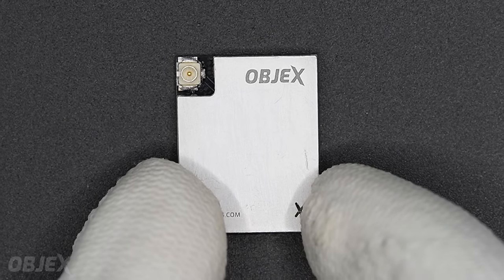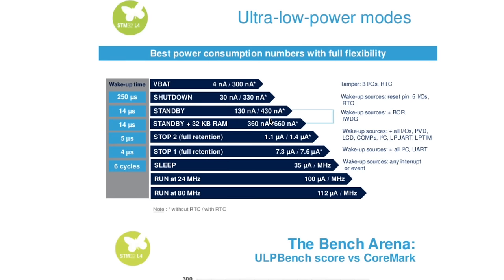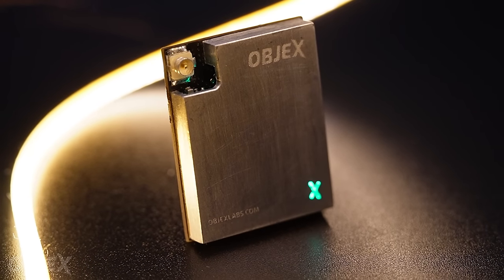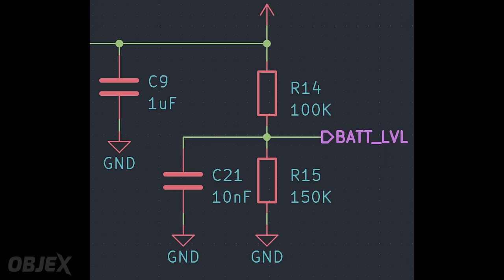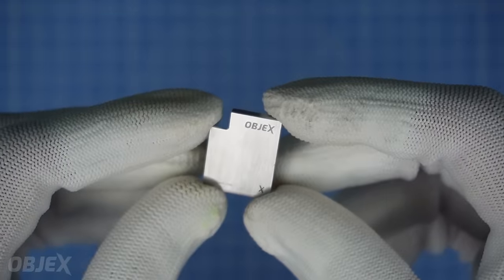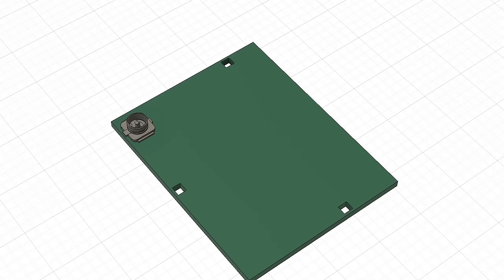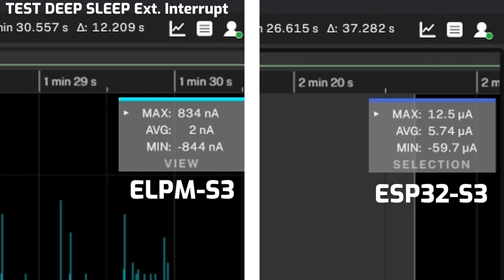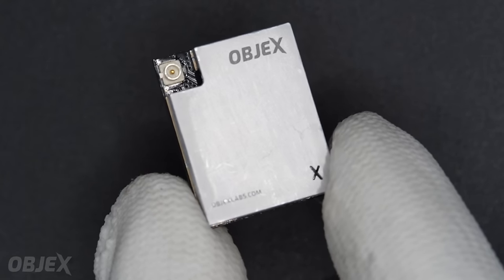The new ESP32-S3 module - Extreme low power 1nA! ELPM-S3 by OBJEX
The ELPM-S3 is extreme-low power module based on ESP32-S3FN8.
With power consumption as low as 1nA, this module is ideal for battery-powered devices and energy harvesting applications that require long battery life. It provides a cost-effective solution with lower maintenance and battery replacement costs compared to the ESP32-S3 module, making it an excellent choice for industrial applications and devices that require high performance and energy efficiency.